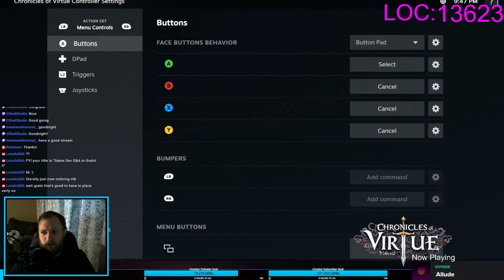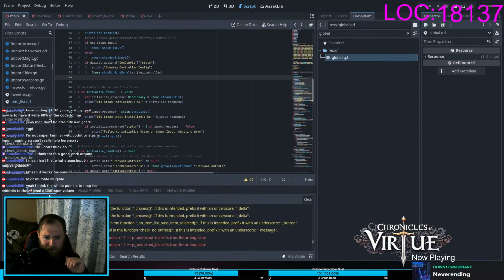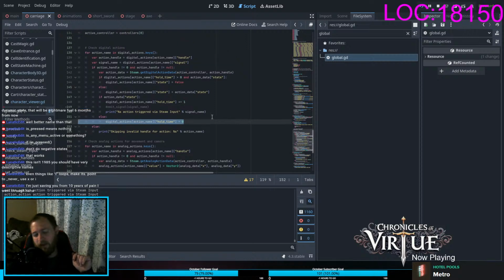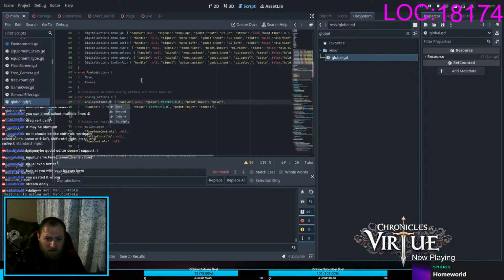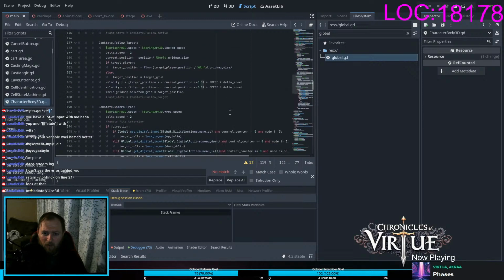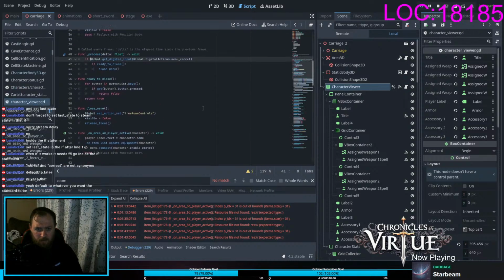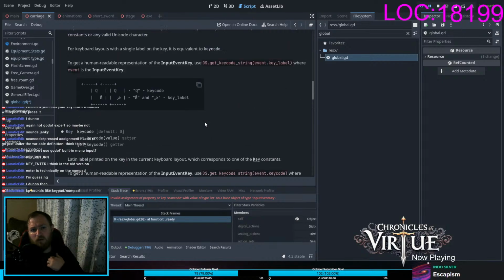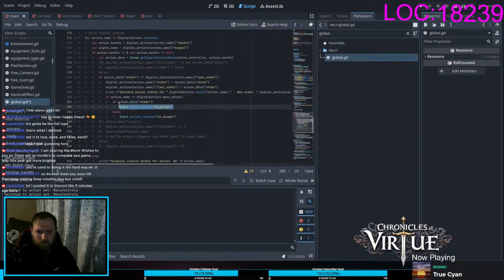Game Dev Q&A in Godot 4